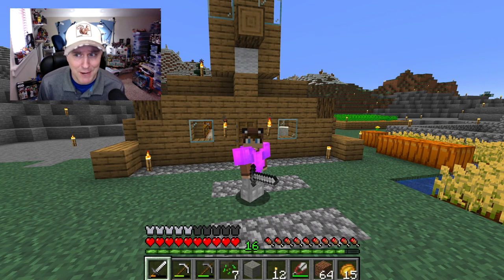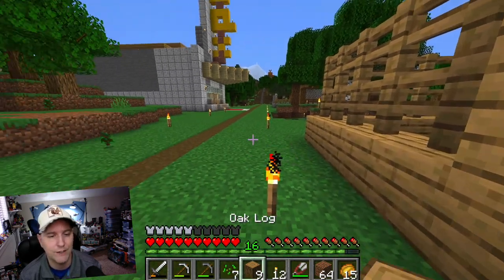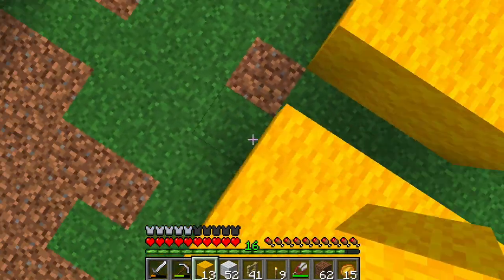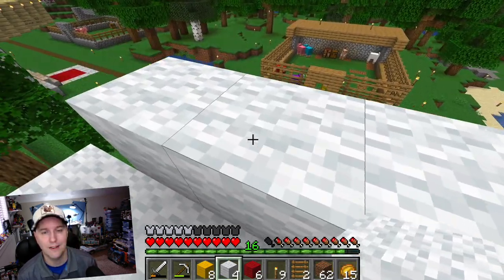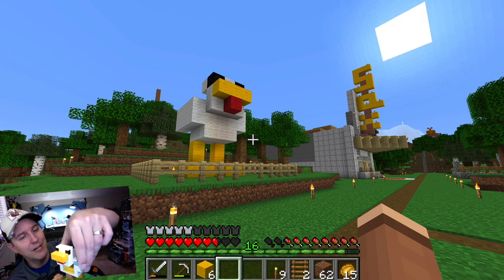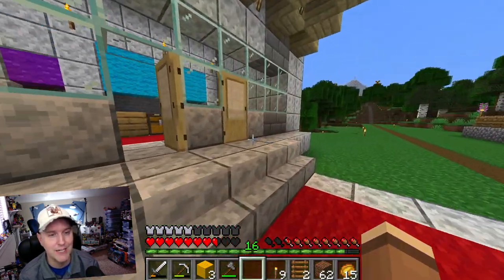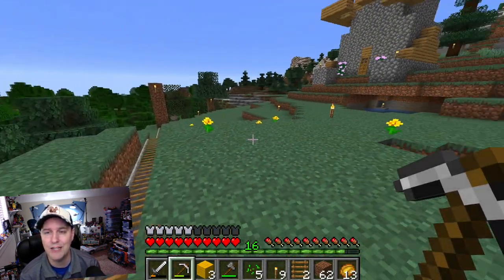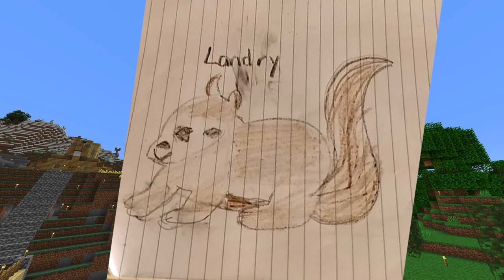Squirrel Stampede Plays Minecraft Episode 21 Chicken Coop!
Squirrel Stampede Plays Minecraft Episode 21 Chickens!  In today's Adventure Dan builds a Giant Chicken Coop, modeled after the famous LEGO Minecraft Chicken Coop! The Lands will need to be moved, lots of Wool will need to be gathered, and Many Chicken Eggs will need to be recovered! See another building added to the Main Squirrel Bvld!

Squirrel Stampede is a Made for Everyone Channel, Produced, Voiced, and Presented by Dan, A Dad, A Toy Collector, with our Main intended audience Made for Ages 13 Years and up! Content is safe and silly for all audiences too! Parents always encouraged to watch, and laugh with Kids, and Squirrels.